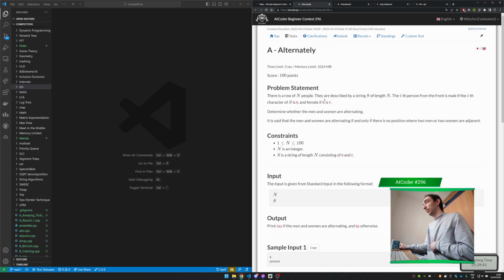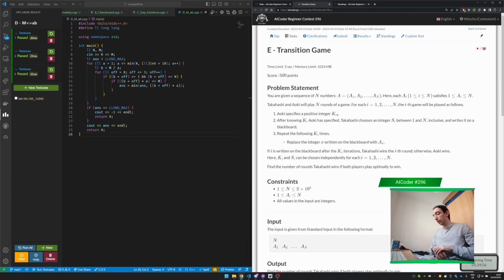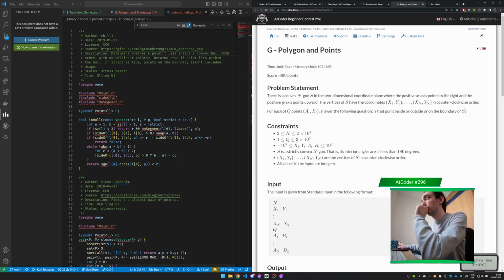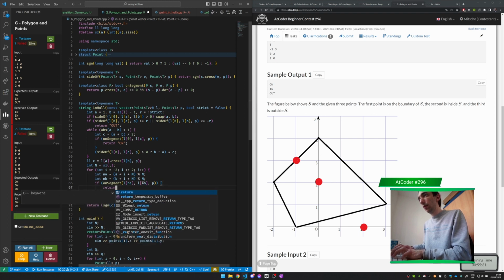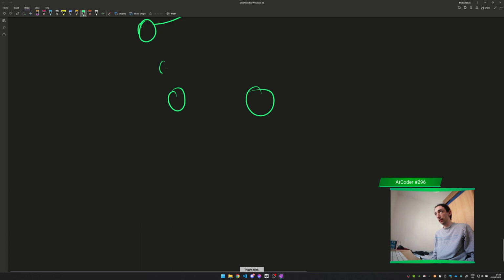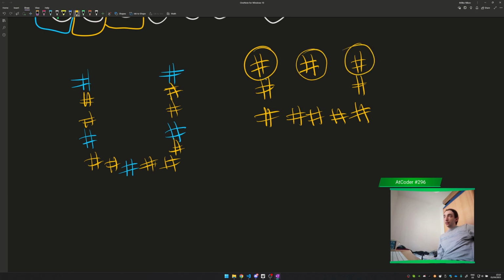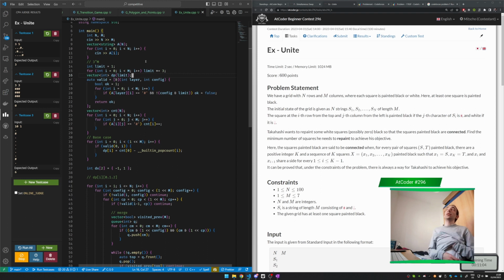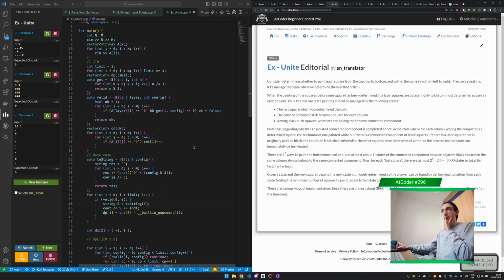AtCoder Beginner Contest 296 - Solutions to ABCDEG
Screen recording of the weekly AtCoder Beginner Contest.

0:00:00 Problem A
0:01:45 Problem B
0:03:57 Problem C
0:07:00 Problem D
0:13:05 Problem E
0:27:36 Problem G
0:49:45 Problem Ex/F
1:39:43 Summary